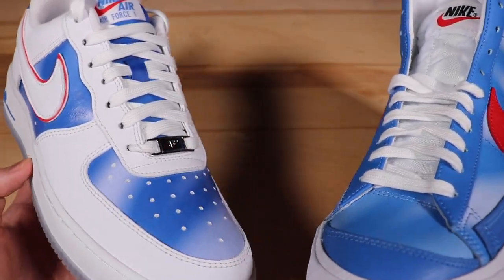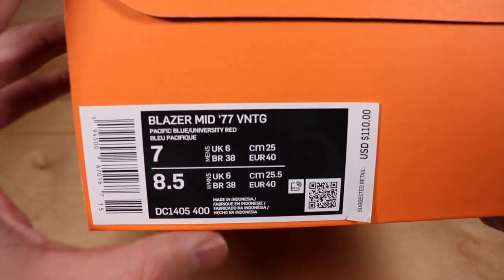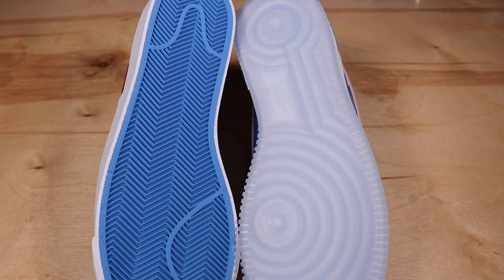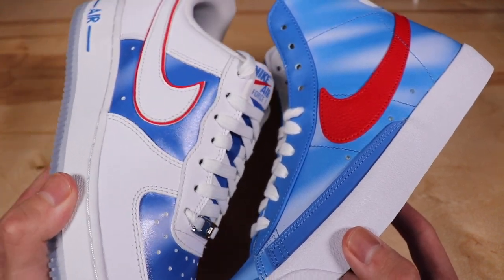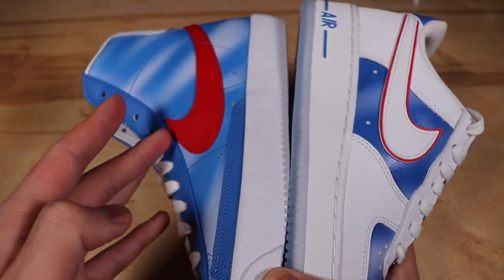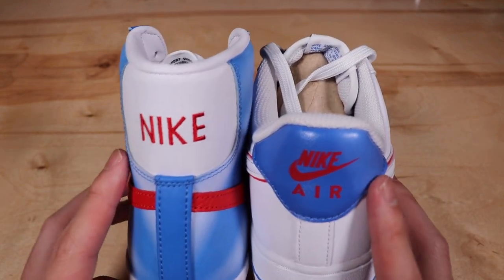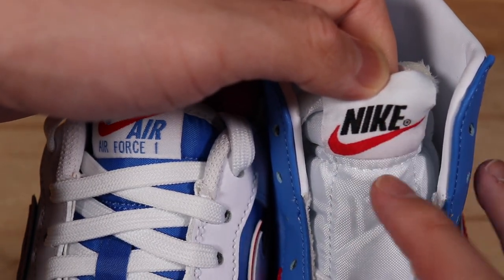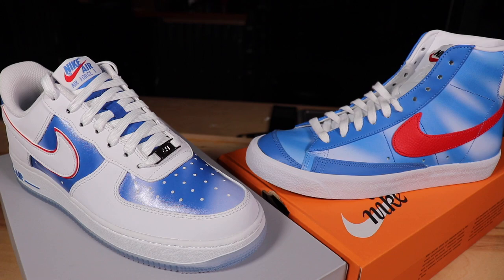Perfect Spring/Summer Shoe? Nike Air Force 1 and Blazer "Hardwood Classics" Comparison/Review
Today I review the Nike Air Force 1 and Blazer Mid in the Hardwood Classic colorway. These shoes are inspired by an NBA uniform from the New Jersey Net's 1990 season. These shoes definitely have some potential going forward and could be a very popular shoe this Spring and Summer.

Cook every Supreme week!!!
USE CODE:
CLAYTON15

Save money on all the big shoe sites: Nike, Footlocker, Finishline, Eastbay, or Adidas